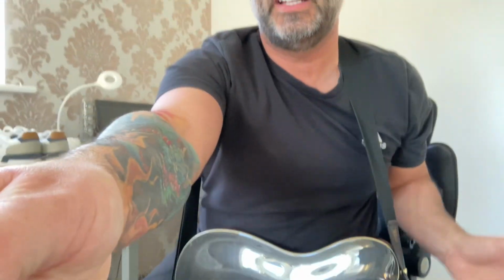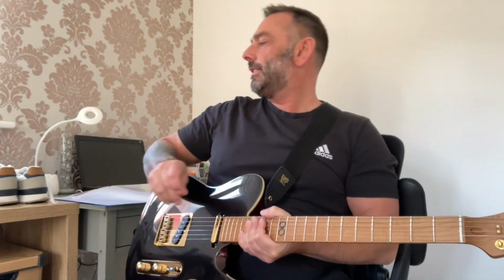Lexato looper pedal through a Marshall MG DFX. Quick chat and demo